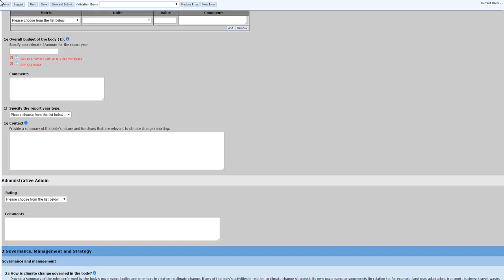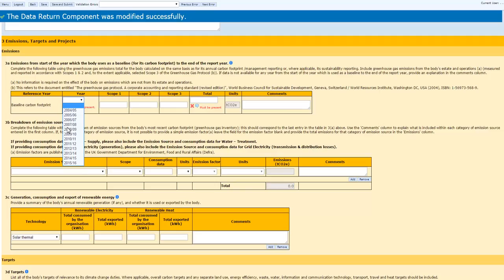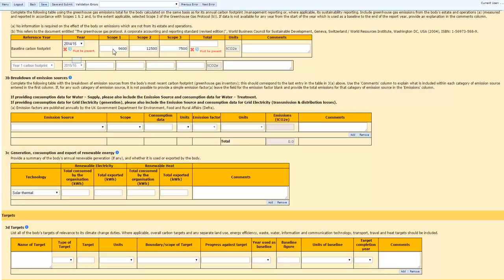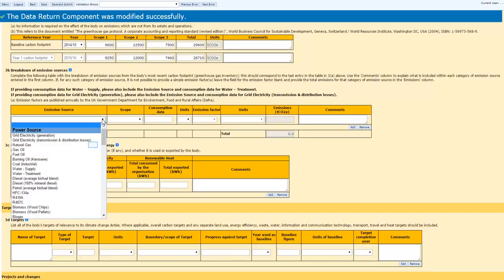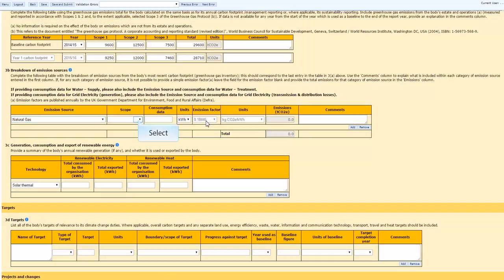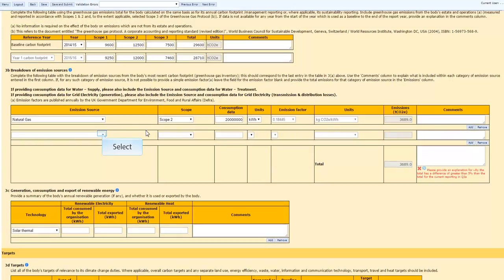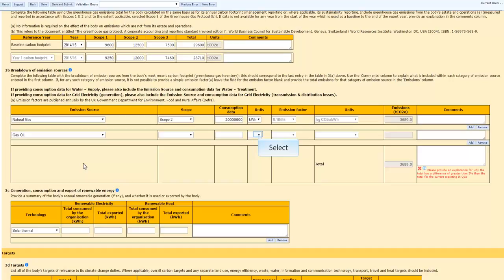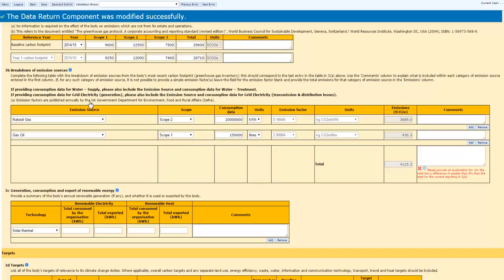Climate Change Reporting Online Reporting Platform - completing q3a and q3b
Information video on how to complete sections 3a and 3b of the Public Bodies Climate Change Duties Report